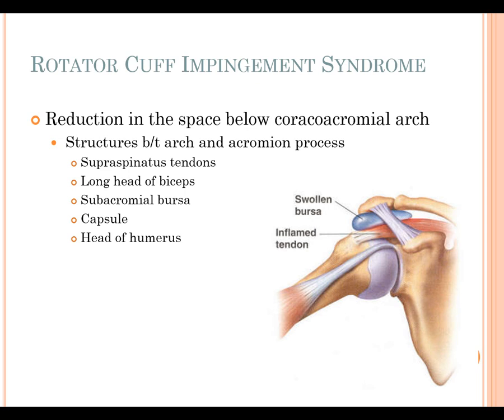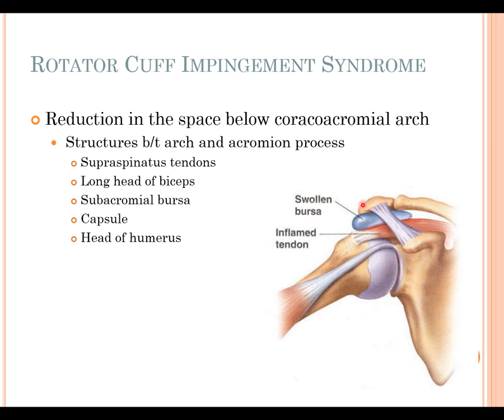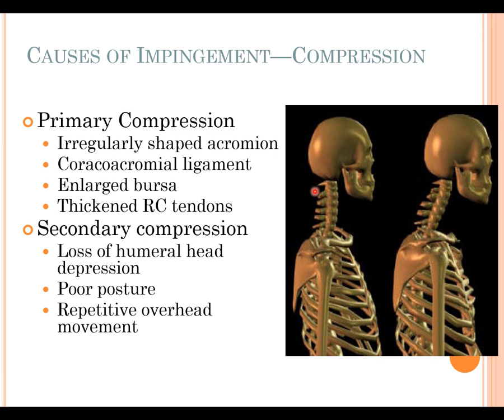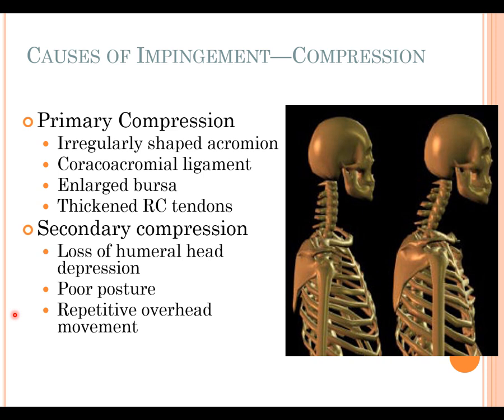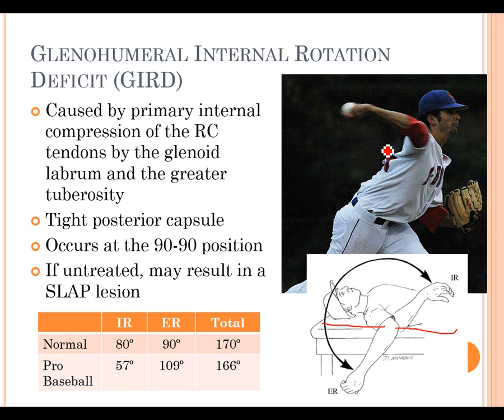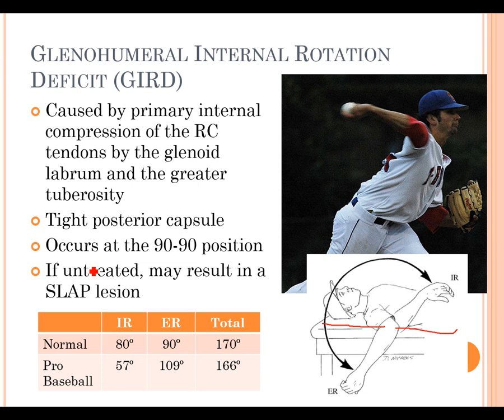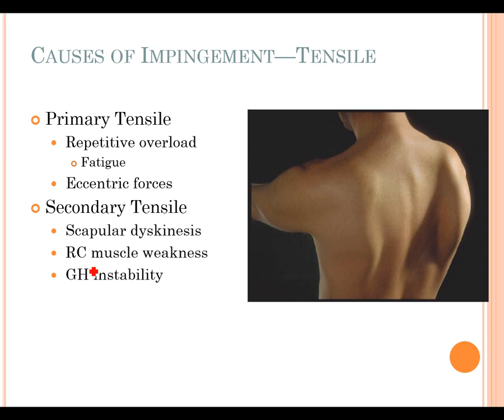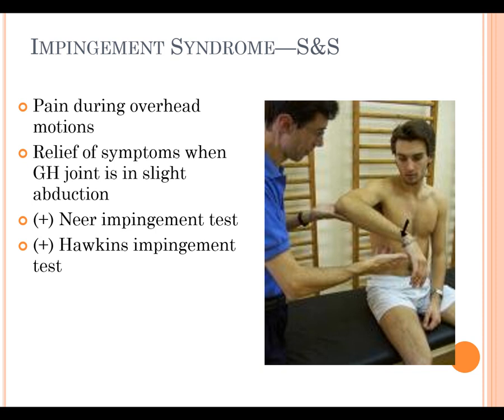ATP 334 Chapter 15 Shoulder Pathology--Part 2